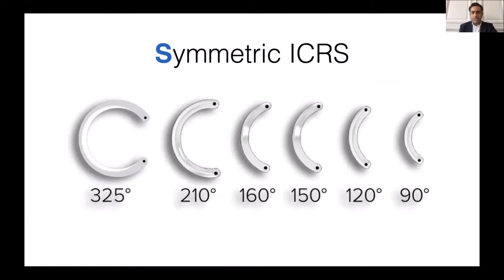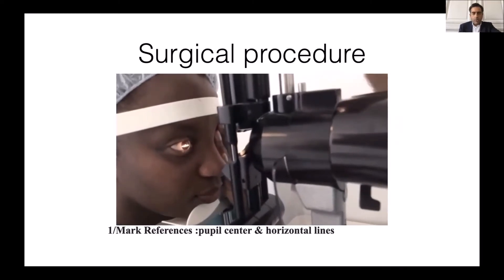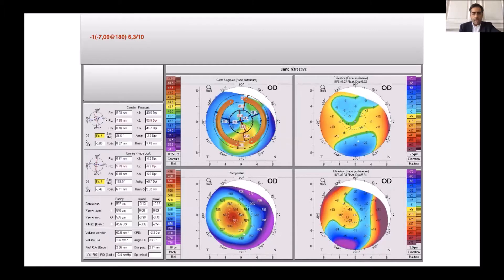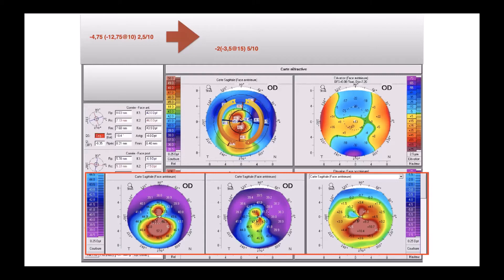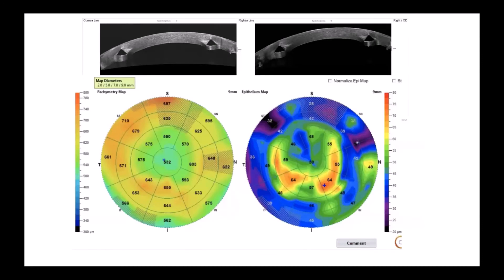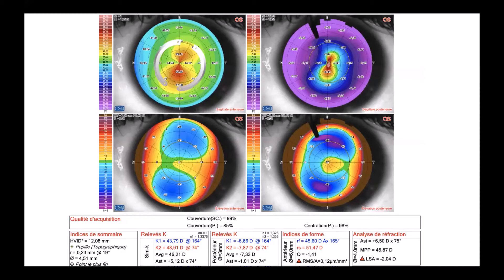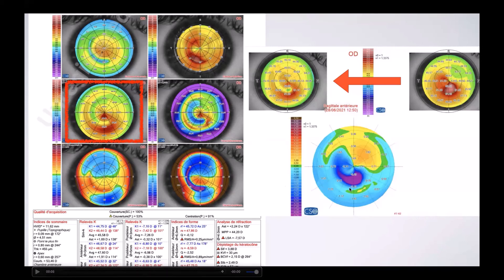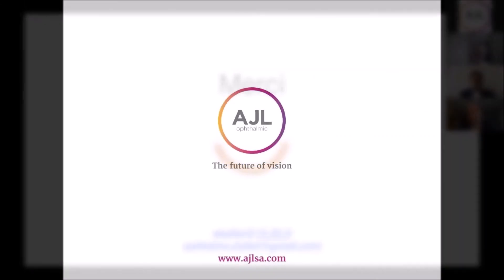EN | Webinar AJL Ophthalmic: Update on Keratoconus Treatment. ICRS. Sofiène Kallel , MD: AJL PRO+